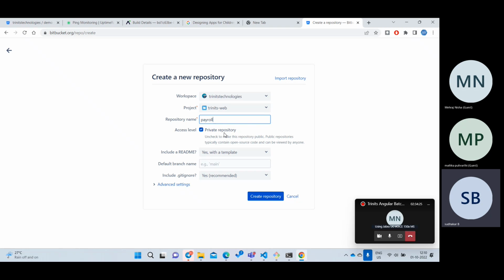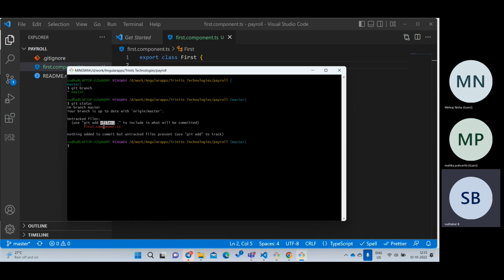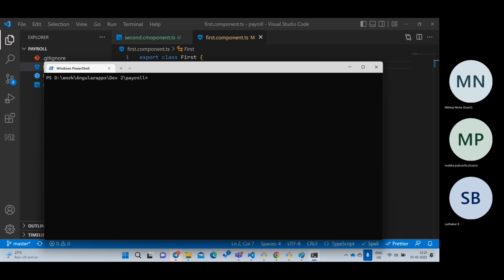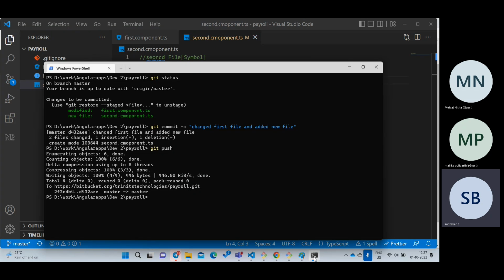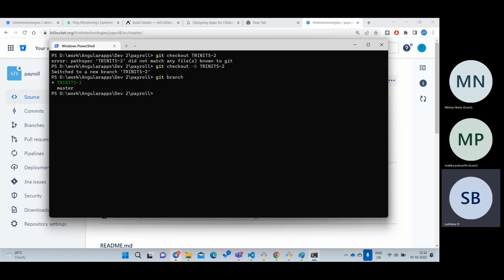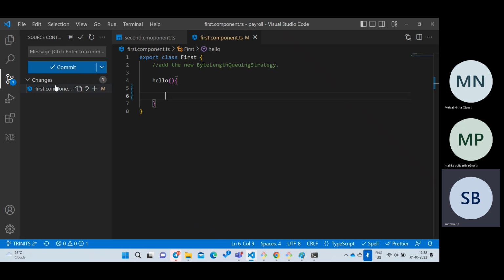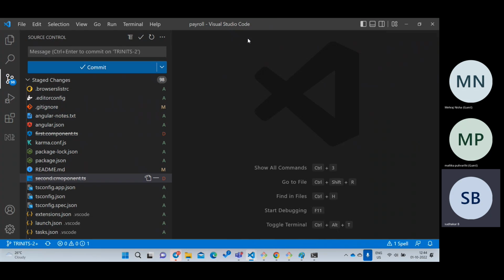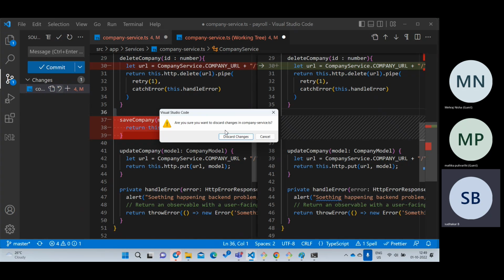Git workflow, git commands and Git by using Visual studio code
Git workflow
git init: Initializes a new Git repository in the current directory.

git clone: Copies a repository from a remote server to your local machine.

git add: Adds changes to the staging area, preparing them to be committed.

git commit: Saves changes to the local repository with a commit message.

git push: Uploads local changes to a remote repository.

git pull: Downloads changes from a remote repository to your local machine.

git branch: Shows the list of branches in the local repository.

git checkout: Switches to a different branch or version of the code.

git merge: Combines changes from one branch into another.

git status: Shows the current status of the local repository, including changes that are staged, untracked, or committed.

git log: Shows a history of commits in the local repository.

git stash: Temporarily saves changes that are not yet ready to be committed